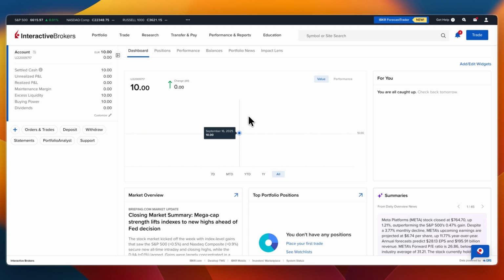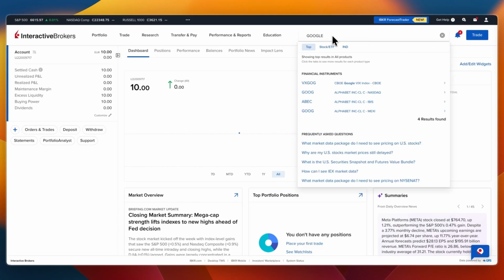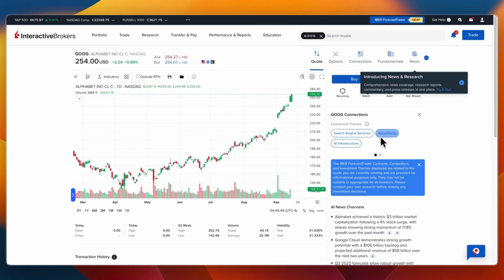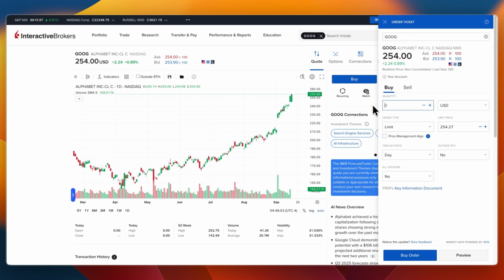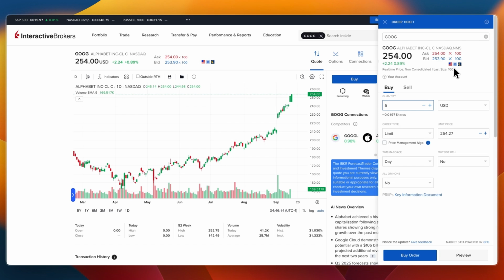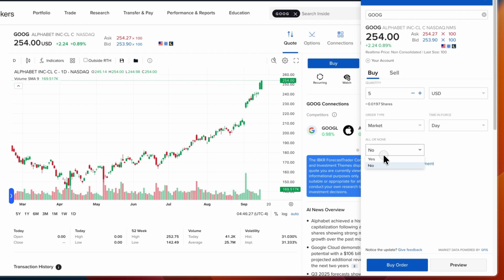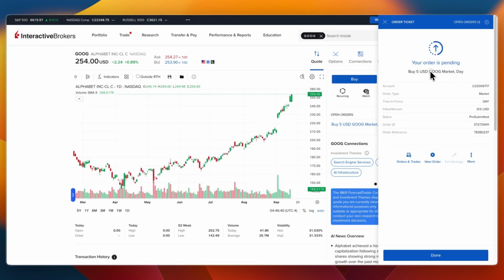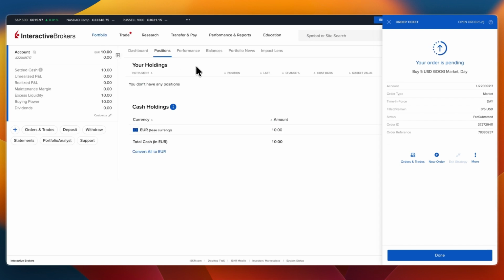How To Buy Fractional Shares On Interactive Brokers - Step By Step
In this video, I’ll show you how to buy fractional shares on Interactive Brokers.

We’ll go step by step through how to enable fractional trading on Interactive Brokers, search for a stock, and place an order for fractional shares. By the end of this video, you’ll know exactly how to buy fractional shares on Interactive Brokers and start investing with smaller amounts of money.